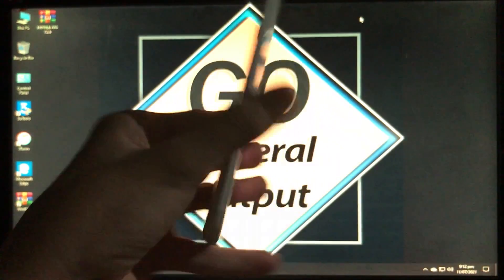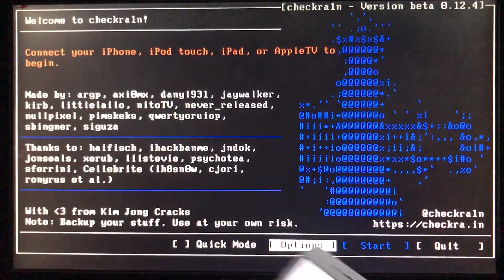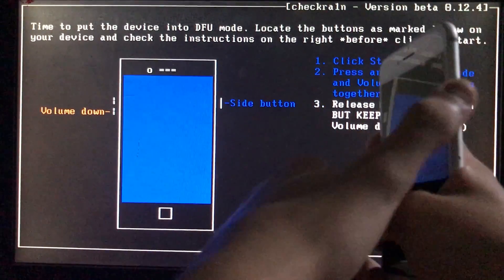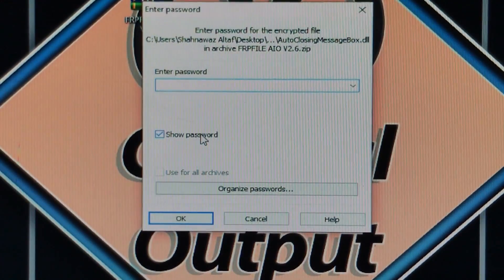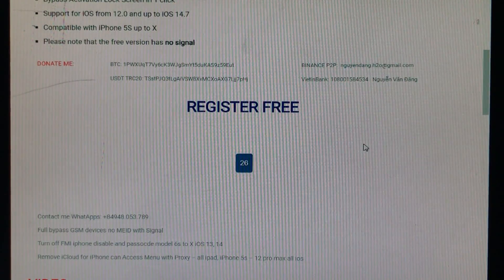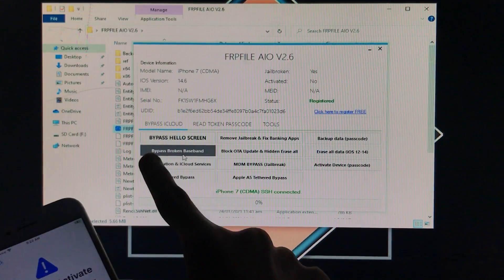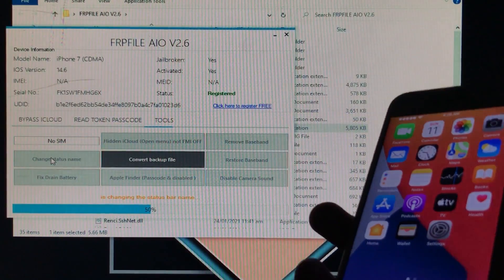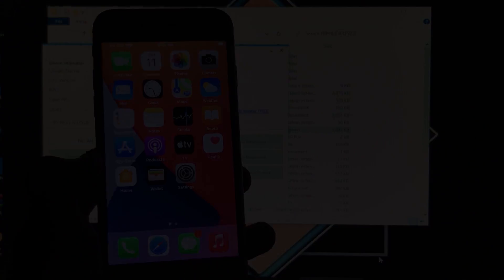2021 Fix Unable to Activate iPhone, Broken Baseband Bypass in Full Free | New Trick/Update Windows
How to Bypass MEID, No MEID iPhone Activation Lock Sim Call Fix in Full Free | New 💯 Working Method:

iCloud Open Menu Bypass MEID/GSM iPhone 5 to 12 Pro Max Sim Call Fix | New way and Original Method 💯:

How to Untethered Bypass iCloud in Windows Full Free | MEID/GSM iPhone, FREE of Cost | ALL Fixed!:

How to Open Bypass MEID/GSM iPhone with Sim Call Fix using Telegram with Computer | New Method 100%: